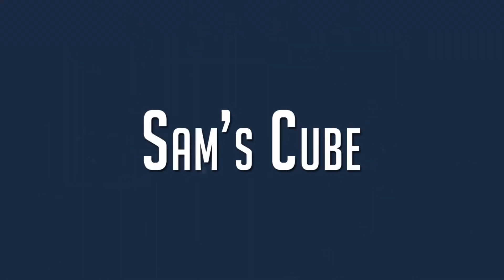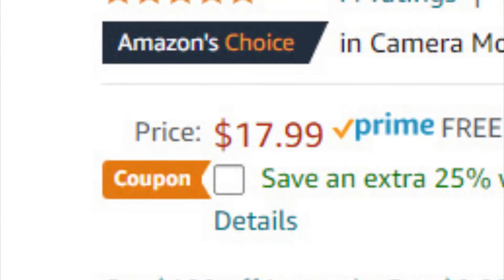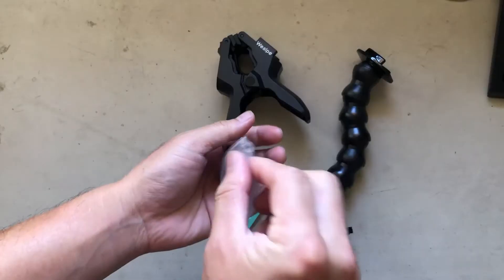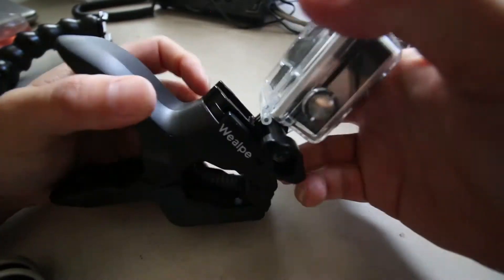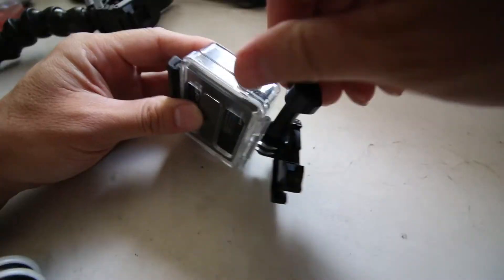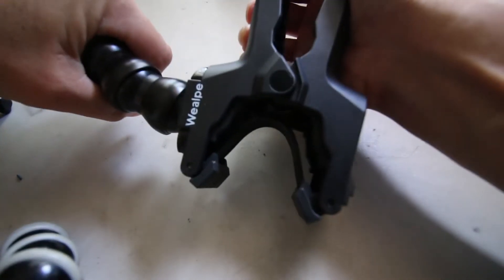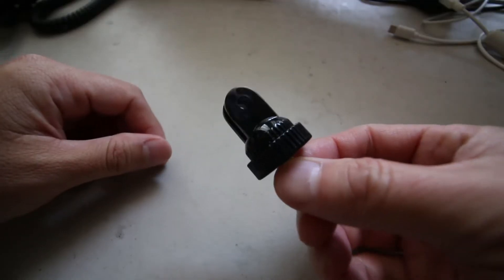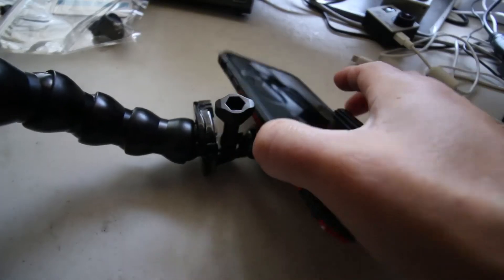Wealpe Jaws Clamp Mount Flex Gooseneck Mount Review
Jaws Clamp Mount @ Amazon
GoPro Camera Mount
Phone holder

Clamp your GoPro to objects ranging in size from 0.25" to 2" (0.6cm to 5cm) in diameter. Adjustable strap enables a secure grip on irregular shapes and objects as thin as a pencil.

Flexible gooseneck delivers a wide range of adjustability to capture a wide range of perspectives. Ideal for capturing hard-to-reach shots around corners or over obstacles.

Jaws clamp mount your camera firmly on most desks, tables, poles, guitars or bikes etc. It is recommended to clamp on a static non-moving object, not on something that vibrates.

Attach your camera directly to the clamp for low-profile mounting, or use the optional goose neck to achieve a wider range of camera-angle adjustability.